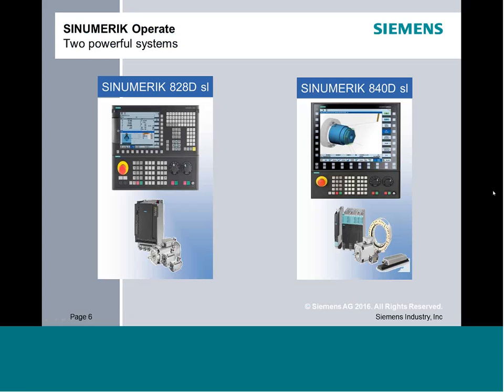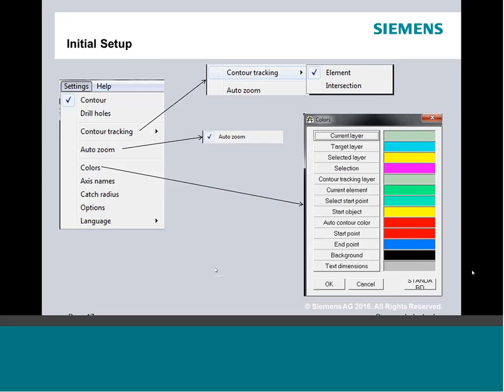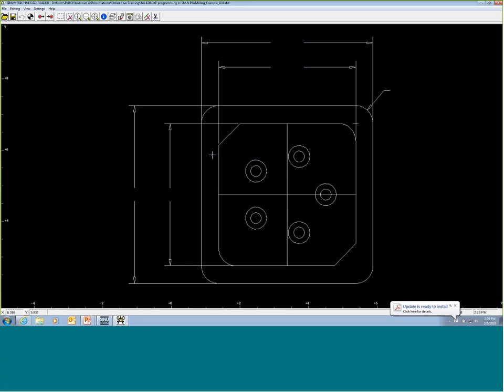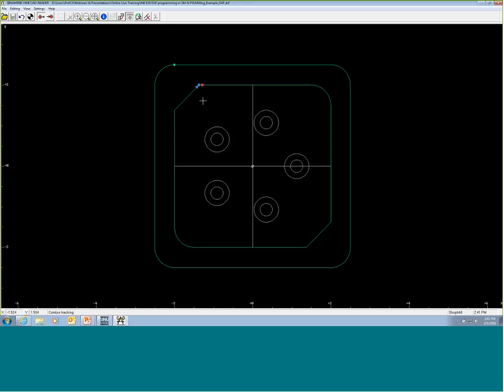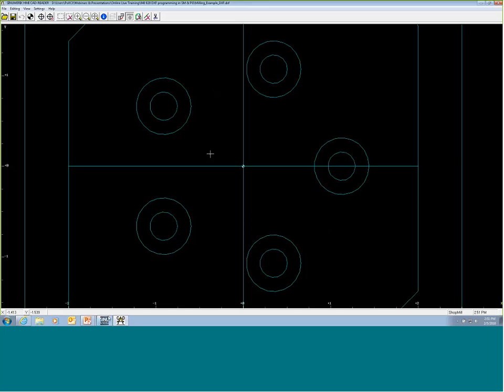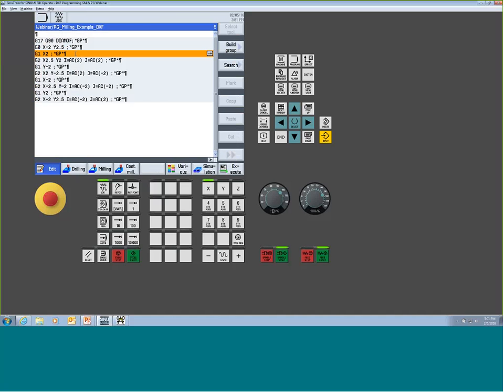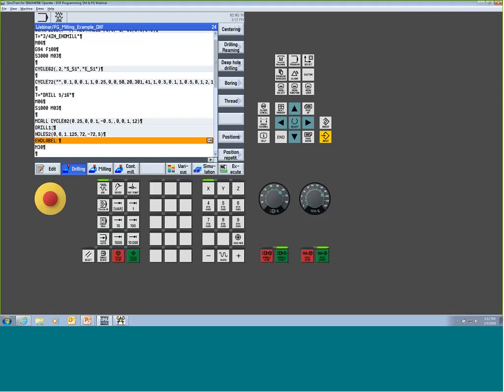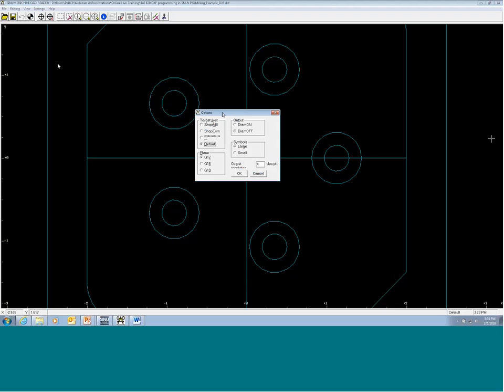DXF Programming in ShopMill & ProgramGuide for Sinumerik 840D sl and Sinumerik 828D Milling 20160205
It is very common in today’s manufacturing environment to be working directly from electronic DXF prints.  In many cases the details required to explain part geometry many be too complex to create a traditional CAD print.  Also human error can be avoided when programming by removing the data entry portion of a program.  In this webinar we will be demonstrating the process of programming the Siemens Sinumerik control from a DXF file.  We will create both a ShopMill (conversational) program as well as a ProgramGuide (g-code) part program.  Once complete attendees will have a good understanding of the steps required to program a Siemens Sinumerik control directly from a DXF file.